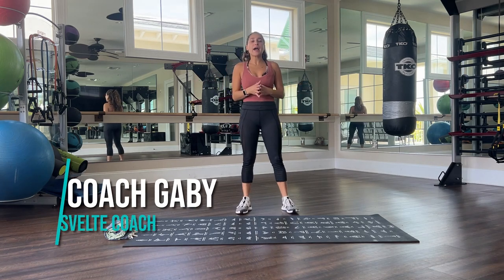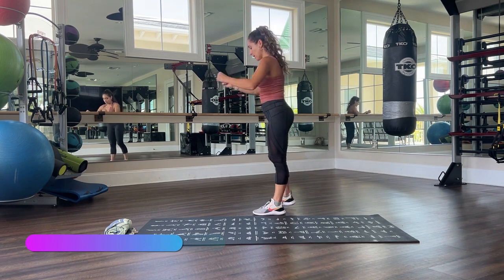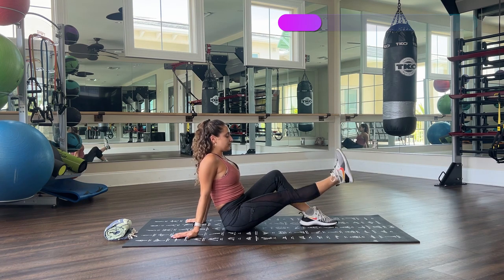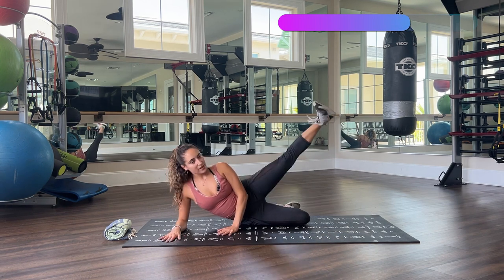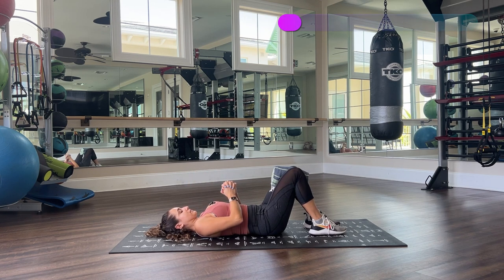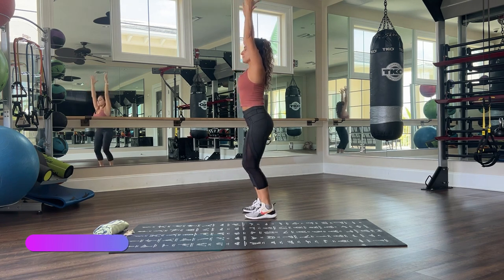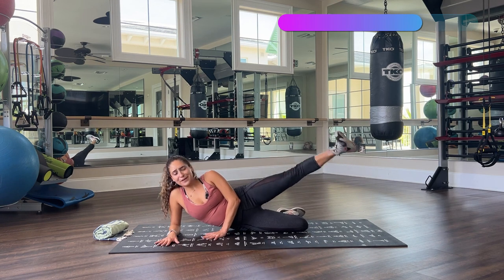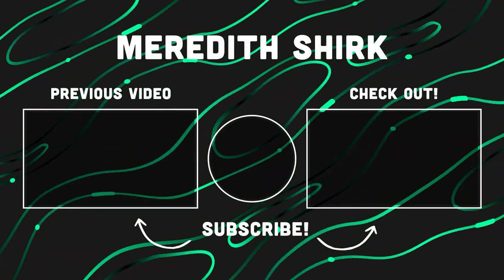Pain Relief Morning Knee Routine Ft. Coach Gaby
It's Coach Gaby today with Pain Relief Morning Knee Routine  to strengthen your knees and prevent knee pain! !  💪💪💪
We're kicking off the year with some strength-building workouts to soothe pain and prevent it from happening in the future! These are the TOP 5 Exercises you should be doing RIGHT NOW if you want to strengthen your knees, no matter your age or fitness level!
Looking for something easy you can do at home that will help you build strength, burn fat, and build lean muscle? Then this is the workout for you!
In fact, there's no quicker, or more effective way to get results⁣⁣⁣⁣⁣ ⁣💯

As always, I'll take you guys through the motions...

Then we'll do it together!

Did you love this workout and want to see more like it?